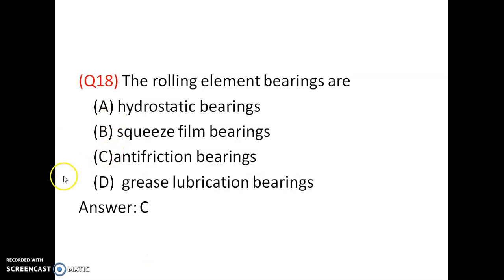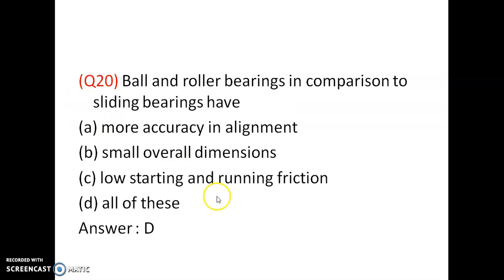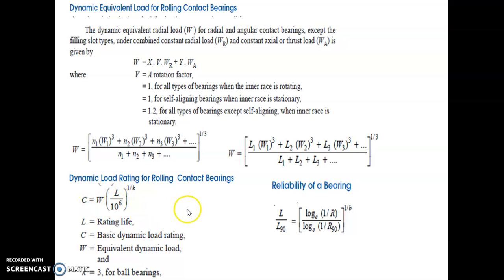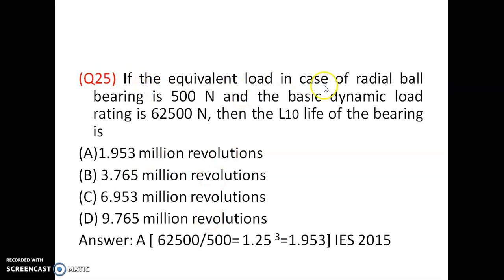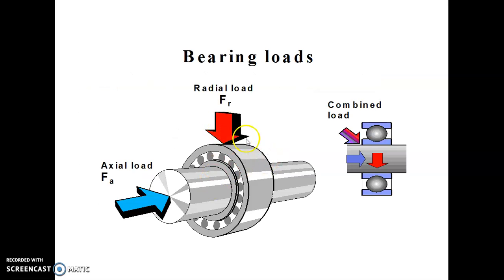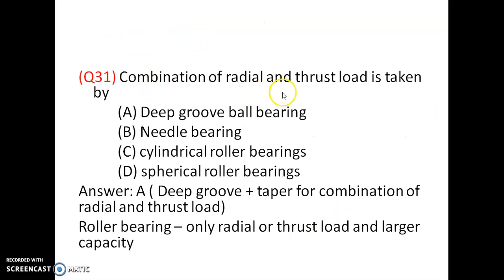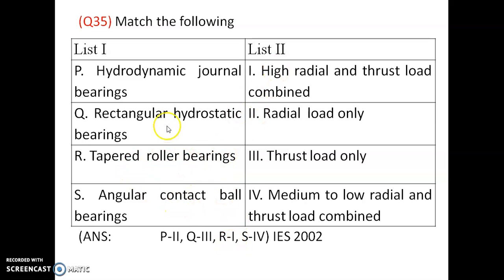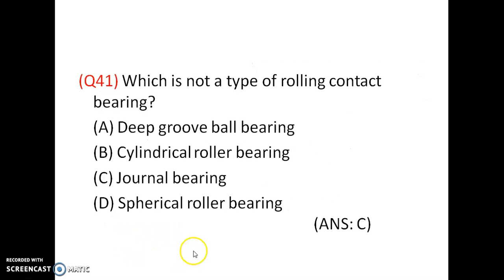MCQs on Rolling Contact Bearings Ball Bearings, Roller bearings and Needle bearings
MCQs on Rolling Contact Bearings Ball Bearings, Roller bearings and Needle bearings Design of Machine Elements